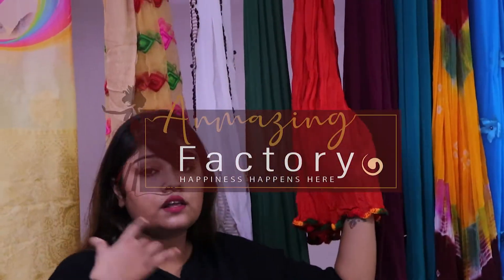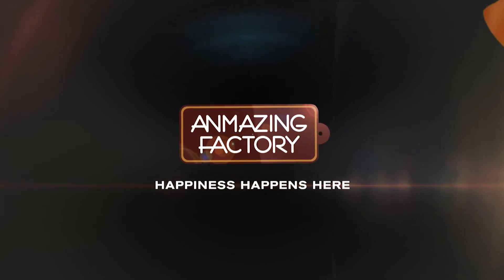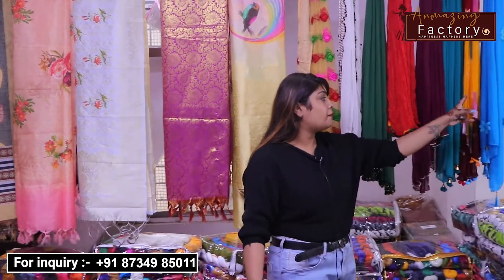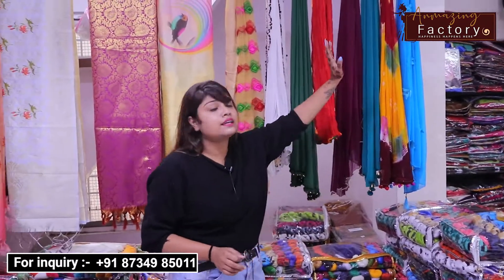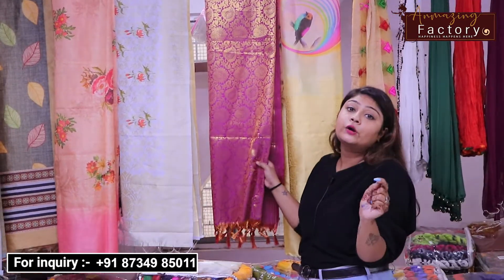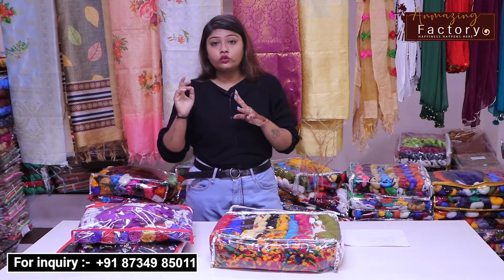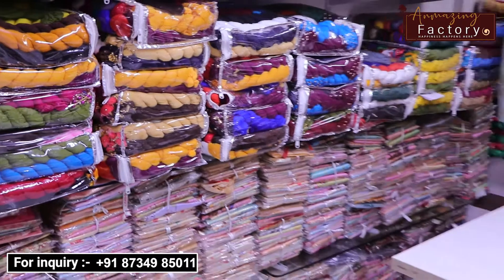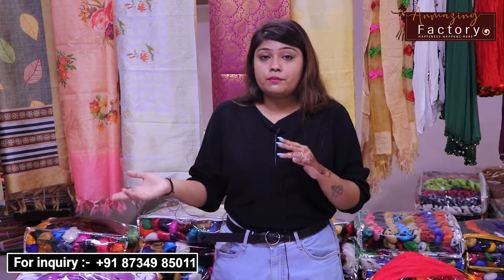Exclusive Duppata Design From Factory Directly, Dupatta Manufacturer, Dupatta Wholesale Market Surat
🏫Anmazing factory - Saree Manufacturers in Surat*🏩
                 ADDRESS
C-5223-24,LIFT NO,15&16 3RD FLOOR,RAGHUKUL TEXTILE MARKET
NR.KAMELA DARWAJA,RING ROAD,SURAT-395002
CALL / WHASTAPP :
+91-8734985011